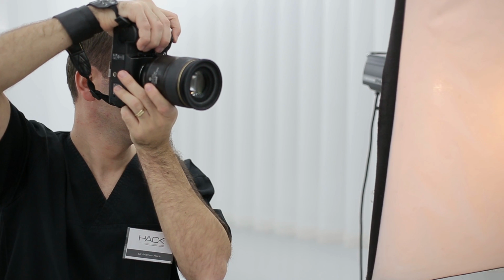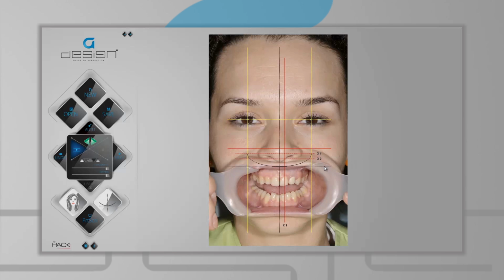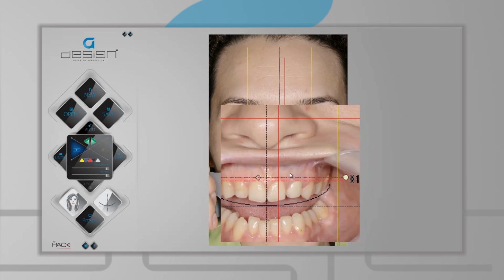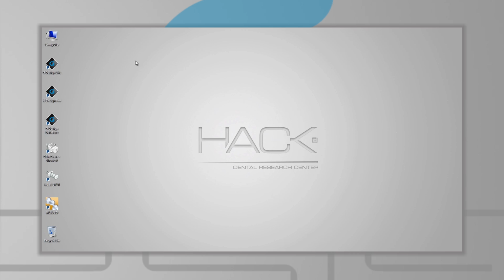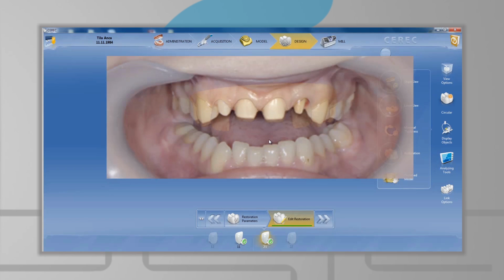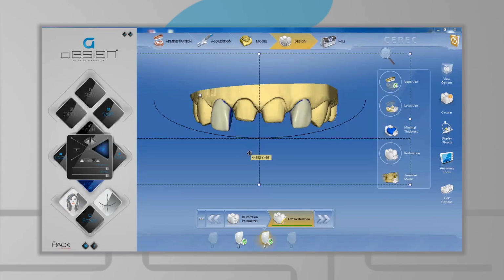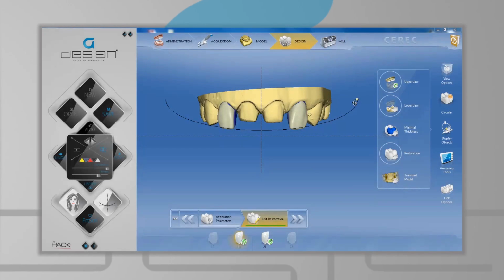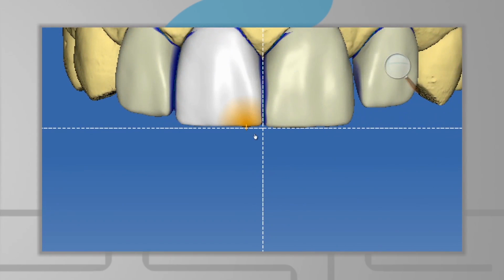G Design Help